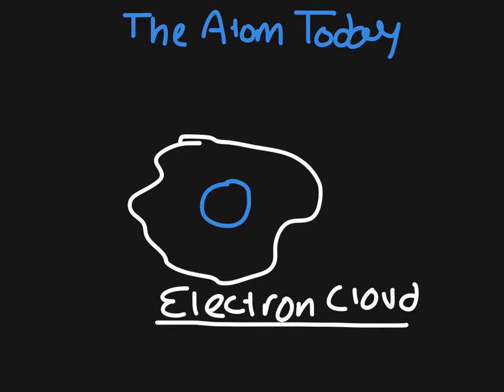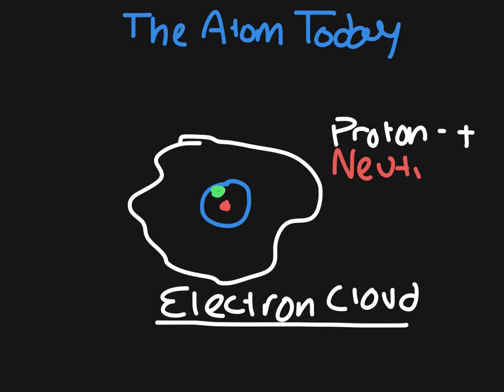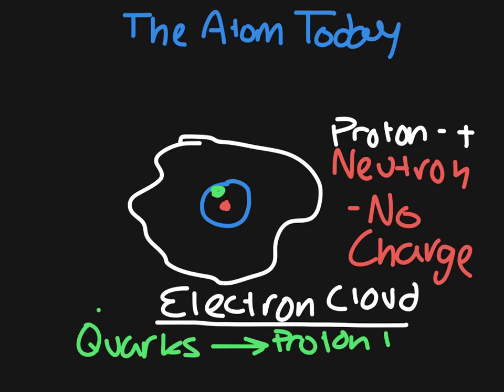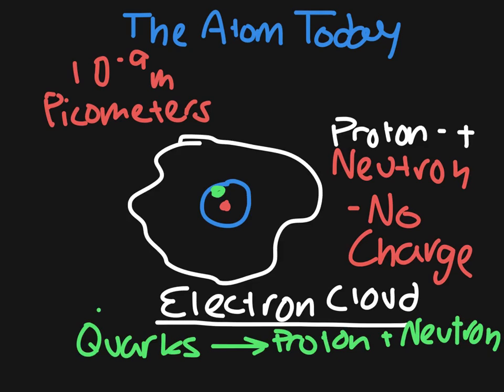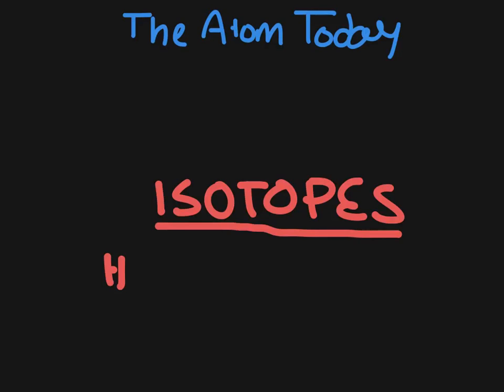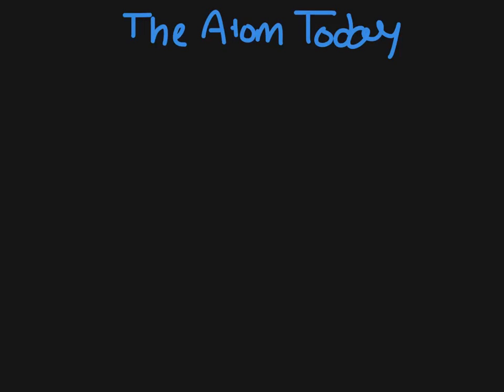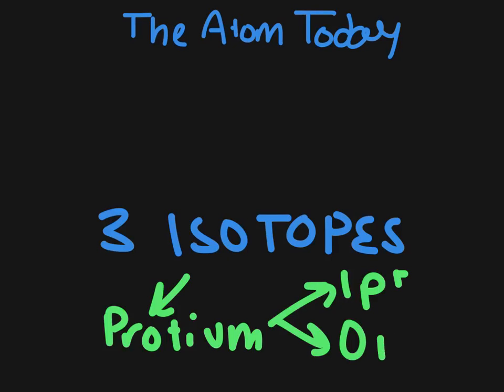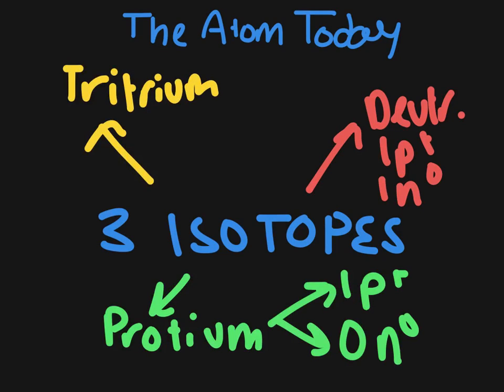Modern View of the Atom